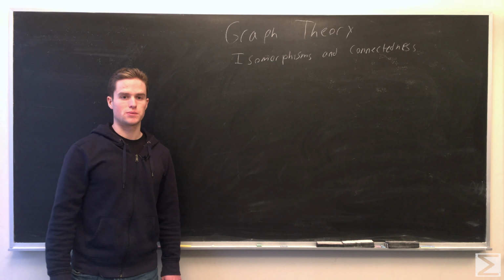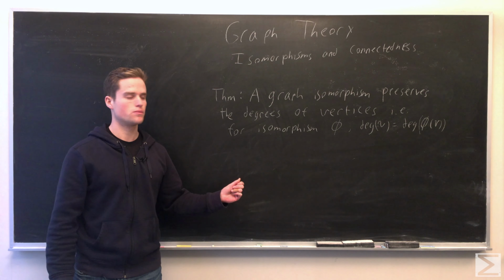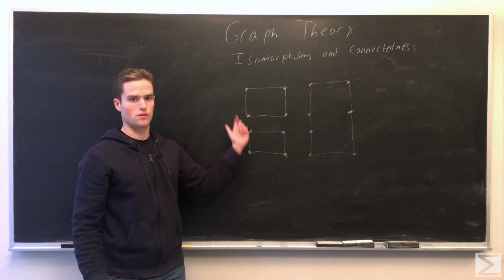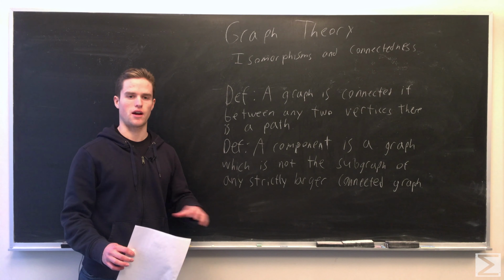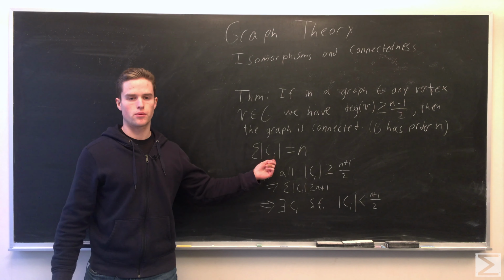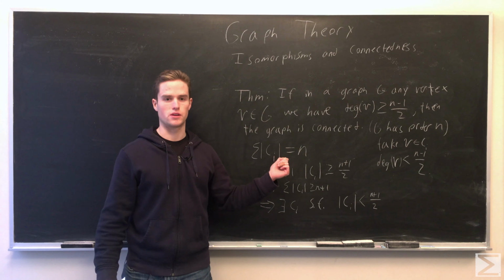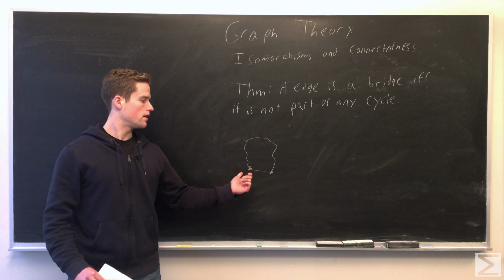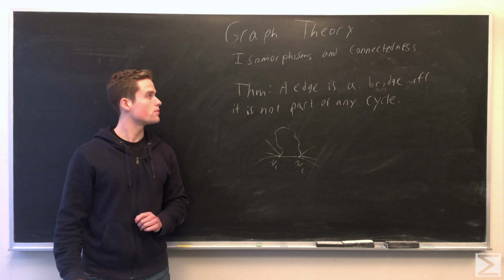Graph Theory: Isomorphisms and Connectedness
This video is about isomorphisms between graphs and connectedness of graphs.